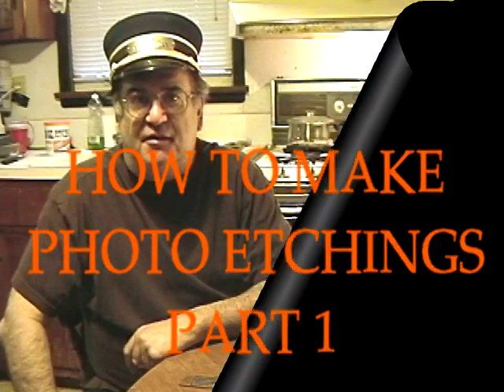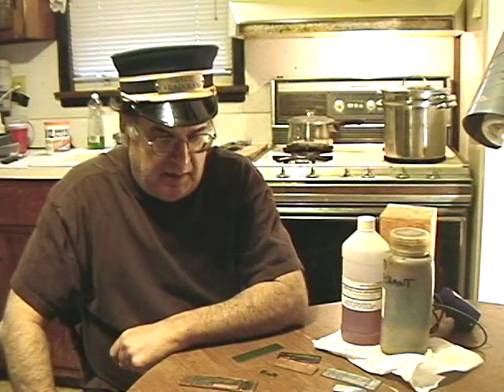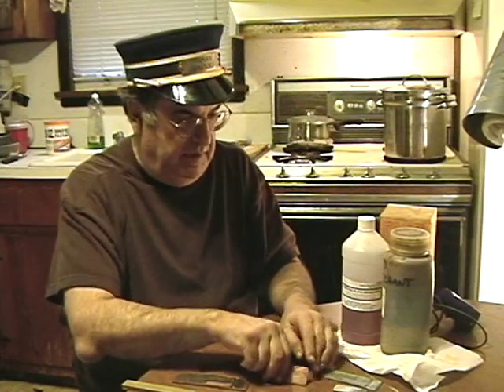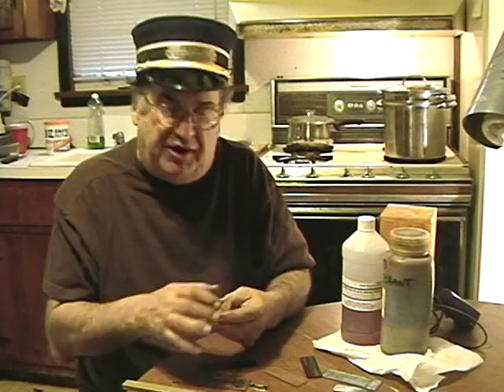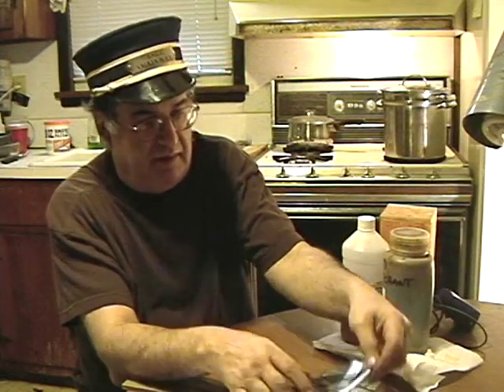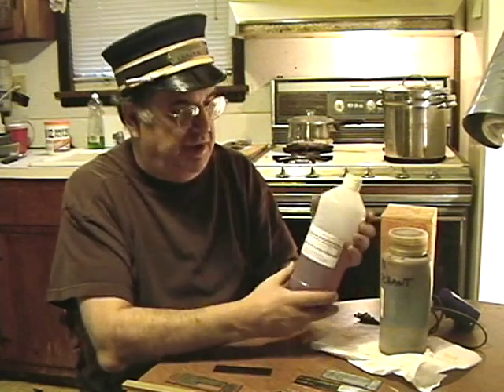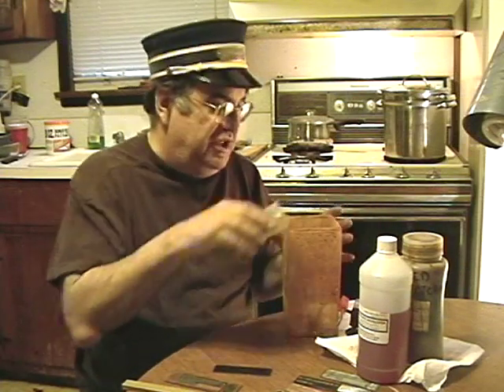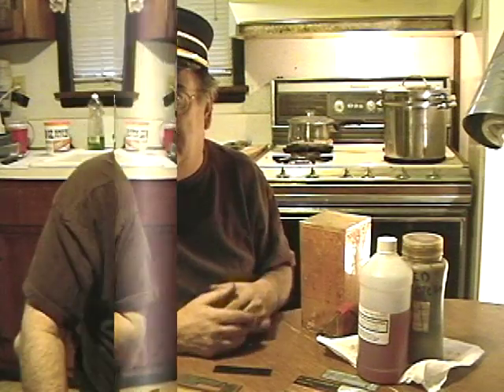HOW TO PHOTO ETCH PT 1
A set of videos on how to photo etch